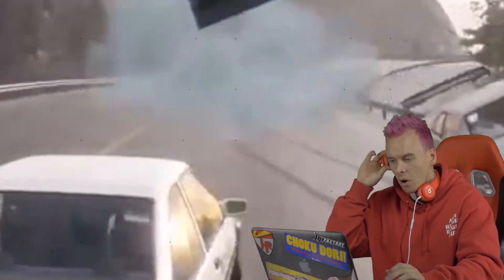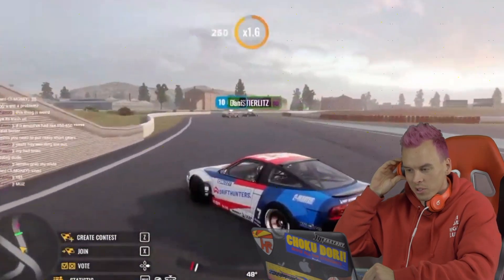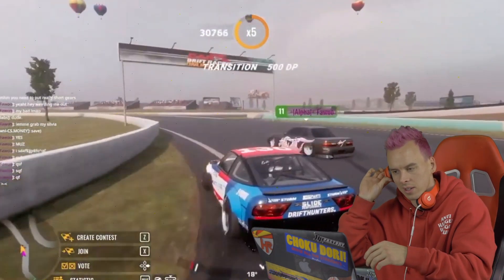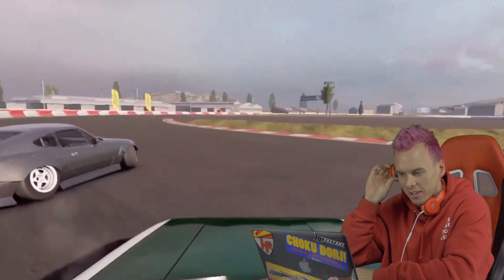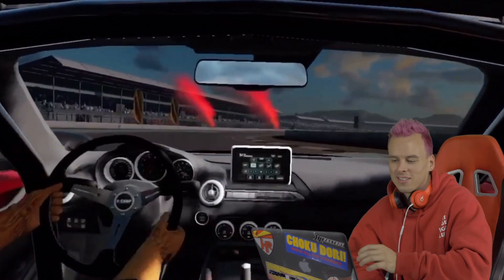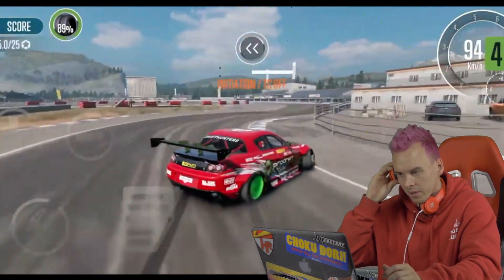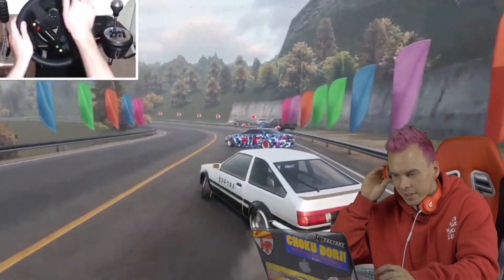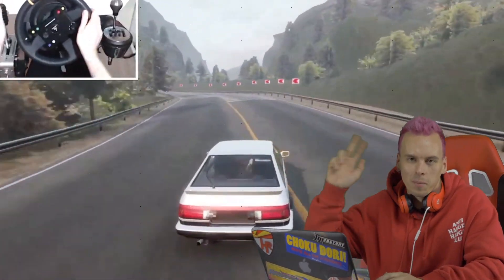Pro Drifter Reacts to CarX Drift Racing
Pro Drifter Reacts to CarX Drift Racing! I played this game on Xbox Series X and IOS mobile and immediately fell in love. Lets watch some sick drifting video game footage together!

Credits:
Thumbnail